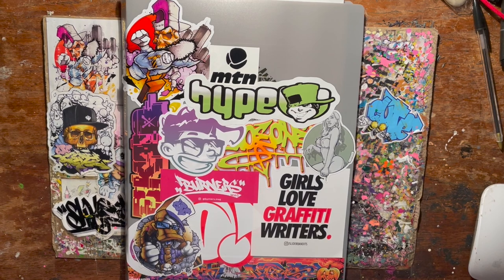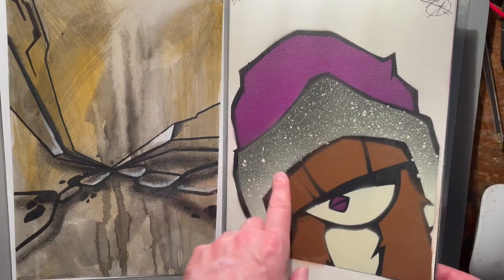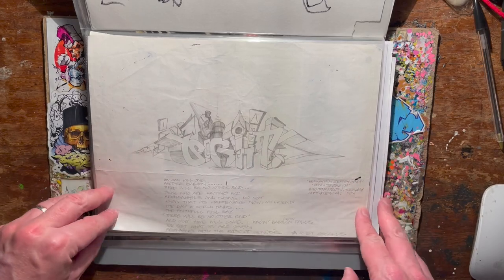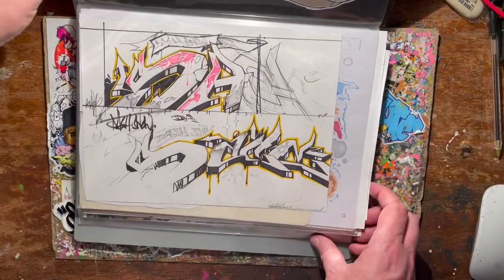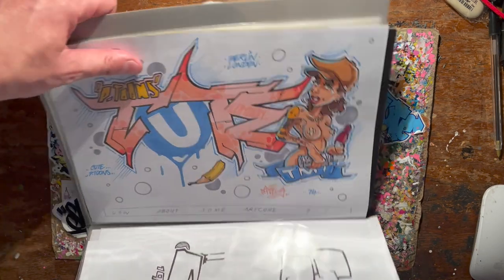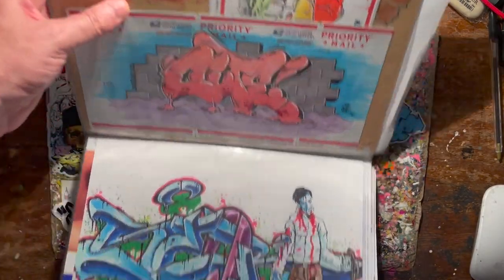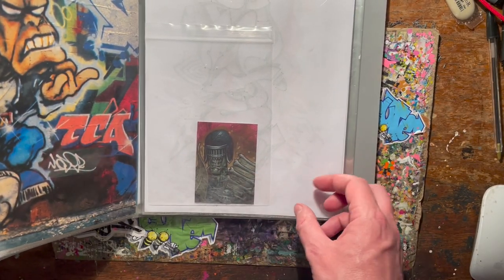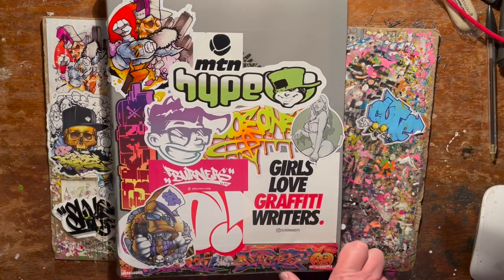Flipthrough - My Art Collection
In this video I go through some of the art that I've collected over the years from various graffiti writers. It's only a small part of my collection, but everything else I have is much bigger!